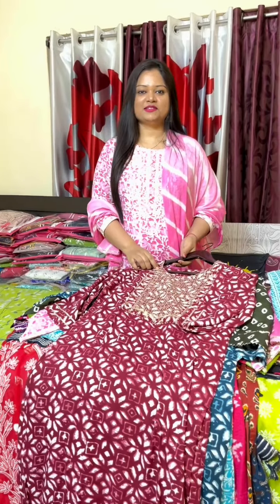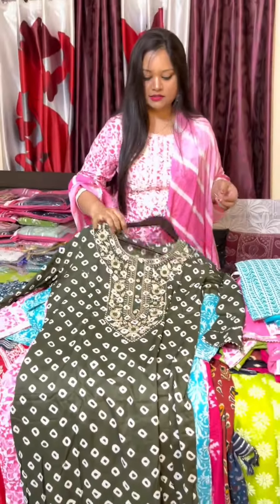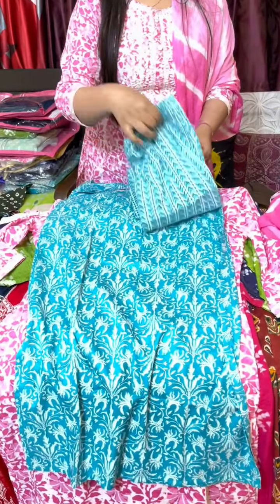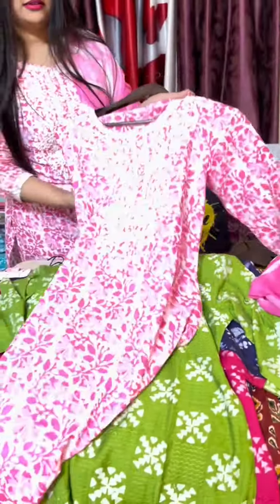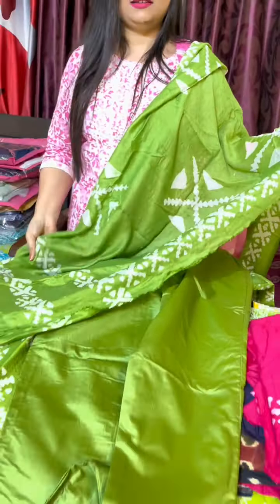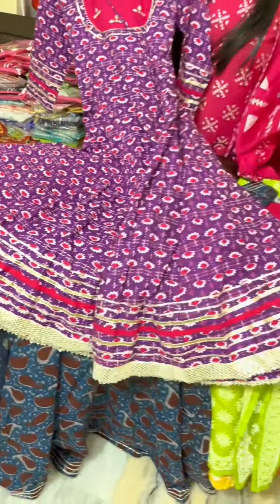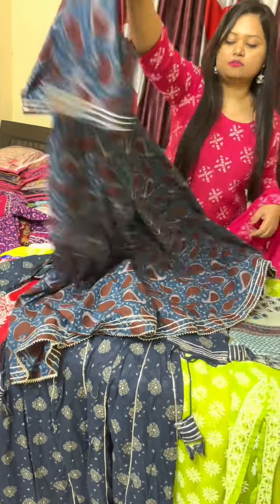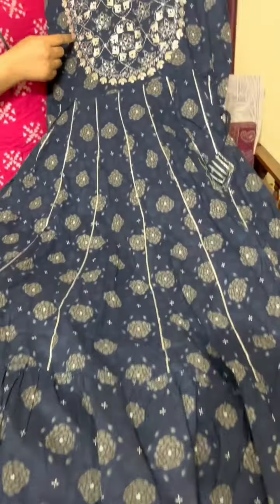Collections about Jaipuri Printed Kurtis,3pc suits,Anarkali’s & floor length gowns.Reach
Sizes Available from 38-46
Available for Wholesale and Retail
Worldwide Shipping
DM to place your orders on 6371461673
Follow us in Instagram

Jaipuri Kurtis is the latest trend in India. Jaipuri Kurti are one of the most popular cotton Kurtis varieties in India. These women Kurtis has a very comfortable, soft, lightweight finish. These Jaipuri kurtis made of 100% cotton for natural breathability, the cotton kurtis are easy to wash and stay fresh even after many washes. These are also available in different colors so you can pick according to your choice.
An anarkali salwar suit is a form of women's dress originating from the Indian subcontinent. The anarkali suit is made up of a long, frock-style top and features a slim fitted bottom. It varies in length and embroidery such as floor-length cuts.
Asymmetrical cuts Anarkali suit is back in fashion. You can wear it in bold colors to completely color and flaunt the modern style with a traditional touch. It's a perfect piece for family reunions, festivals, and special occasions.